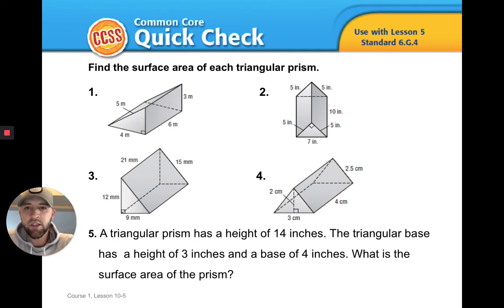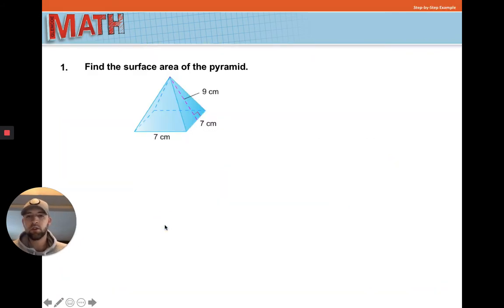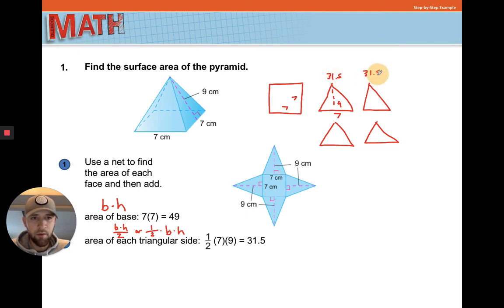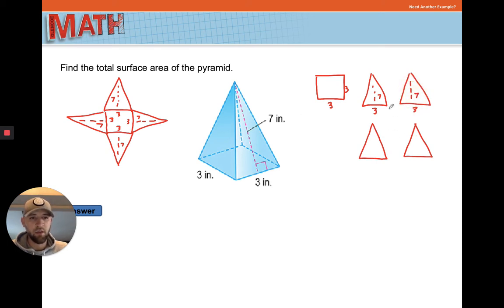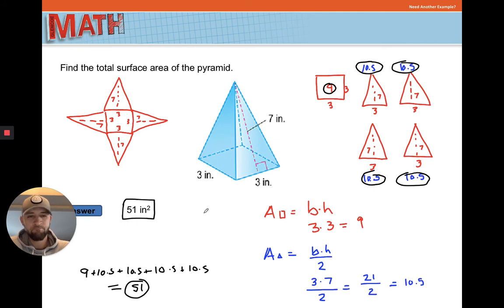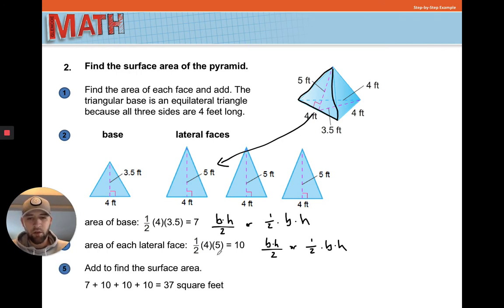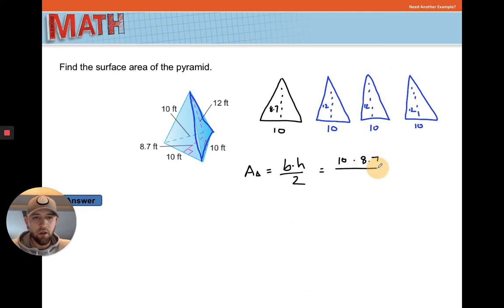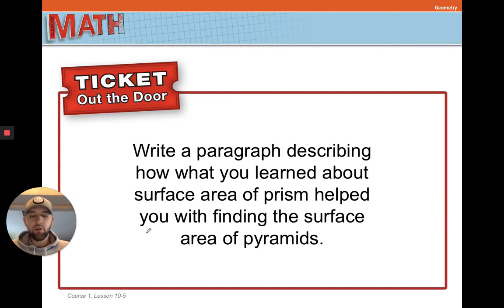Virtual Learning Week 7: Surface Area of Pyramids